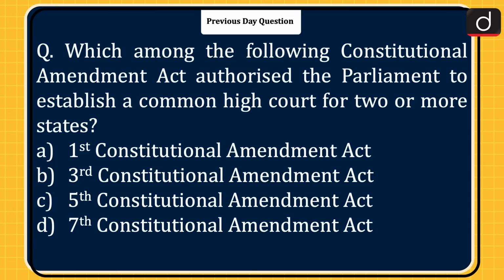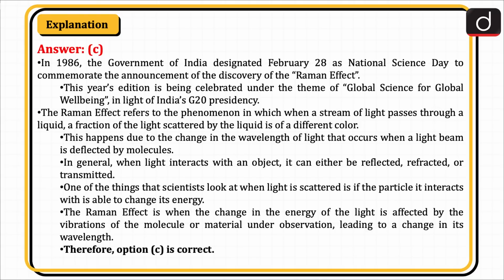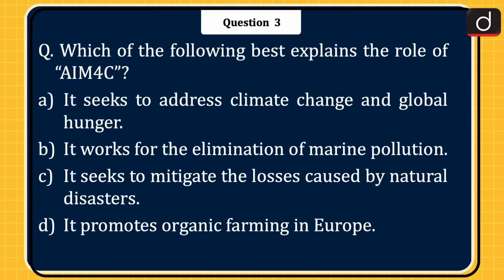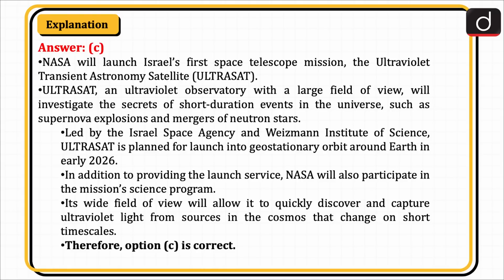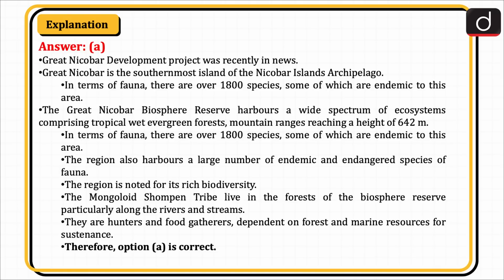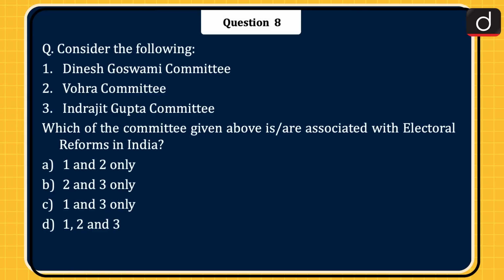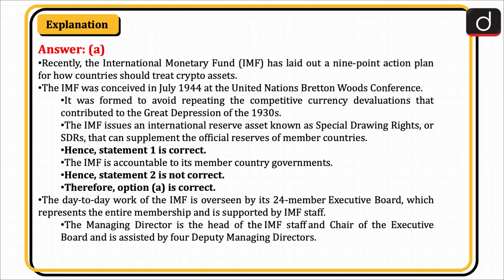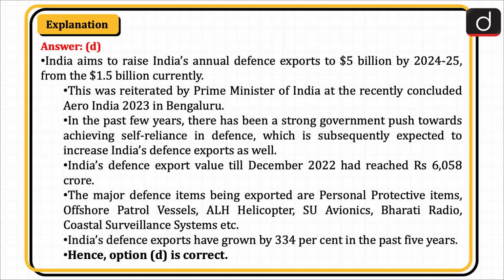Today’s GK – 01 March 2023 | UPSC Current Affairs | Drishti IAS English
In this Video, we have covered current affairs from the relevant sources like The Hindu, PIB, The Indian express and so on, which are important from the perspective of UPSC exam. This will help you understand the current affairs in a best way and boost your preparation for UPSC prelims 2023 Exam.

 Today we are covering 11 important news in our Todays GK video-

Raman Effect, Mayan civilization and Alux, AIM4C initiative, ULTRASAT mission, Keisabadi folk dance, Mongoloid Shompen Tribe, Chief Justice of India (CJI), Electoral Reforms in India, International Monetary Fund (IMF), India’s defence exports, and Clean Plant Centres.